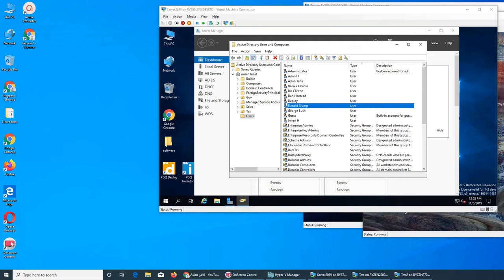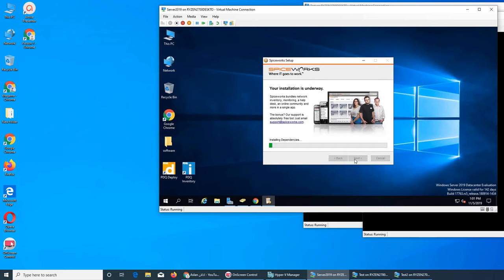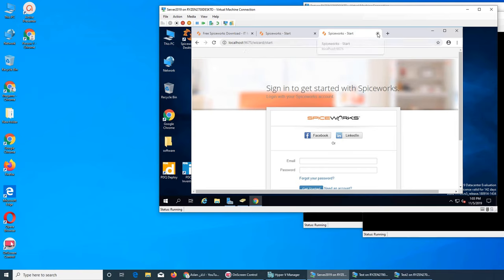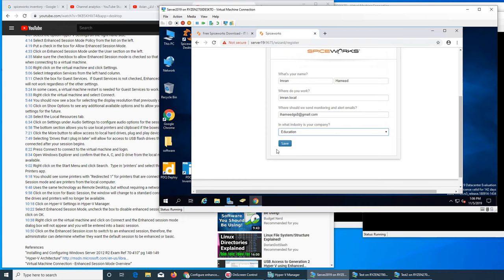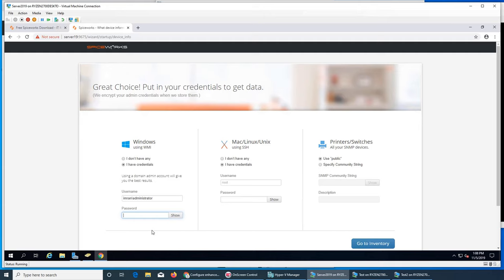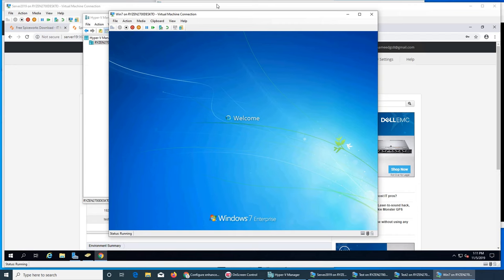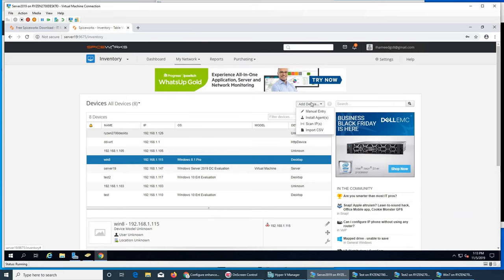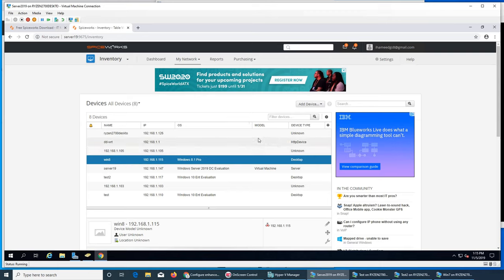Installing SpiceWorks Inventory & First Run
in this video I ran spiceworks inventory for the first time on my server and ran a scan on my network

update1: if you already have windows IIS installed that will take port 80 and hence spiceworks will install on port 9675 so I added the installation steps again in the next video after uninstalling iis so spiceworks inventory will install on port 80

for when it finally worked and scanned my entire network pls watch